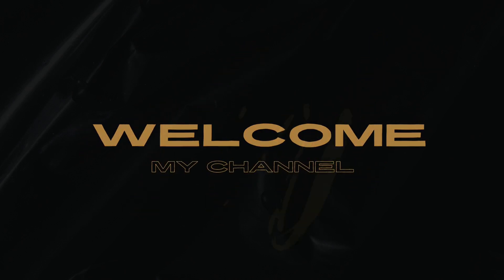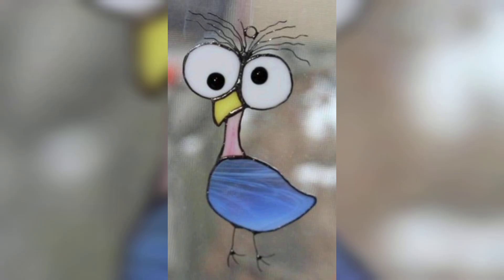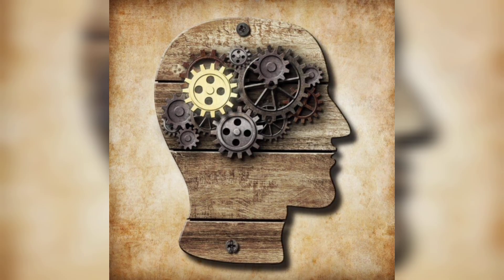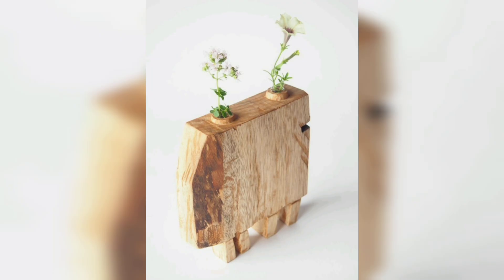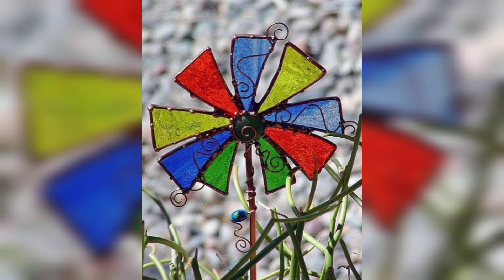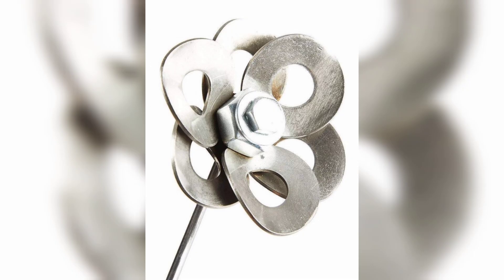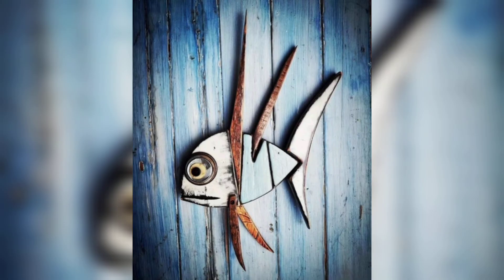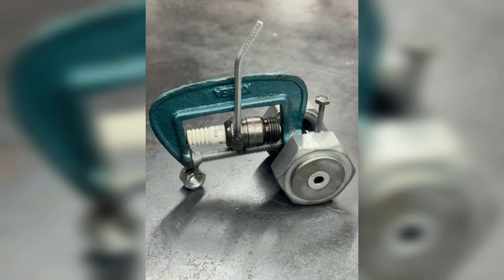"Scrape Art Techniques | Easy Textured Art Tutorial for Beginners"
In this video, explore the unique world of scrape art! I'll show you how to create beautiful textured artwork using simple scraping techniques that anyone can master. Whether you're a beginner or an experienced artist, this fun and creative method adds depth and character to your abstract paintings. Follow along step-by-step to create your own stunning masterpiece with easy-to-find materials. Perfect for adding a modern, artistic touch to your home decor!